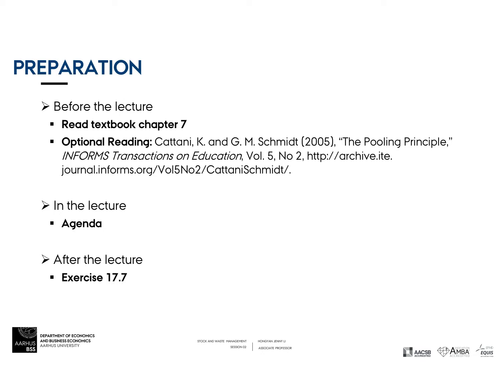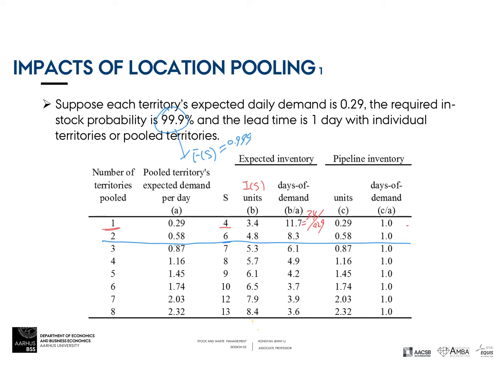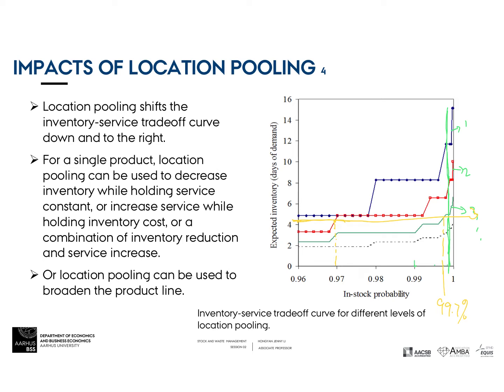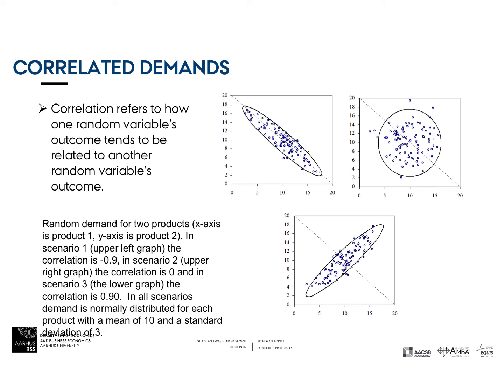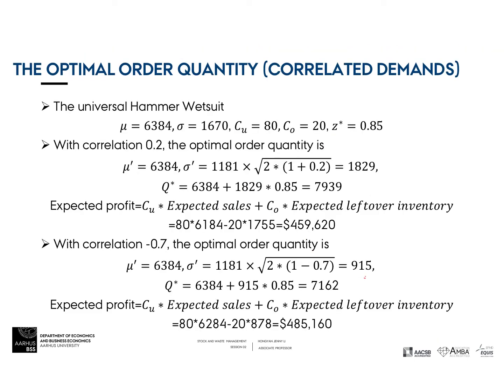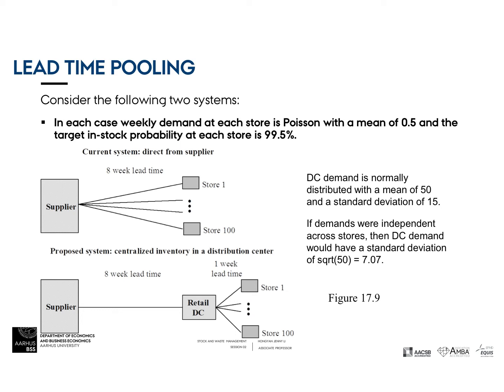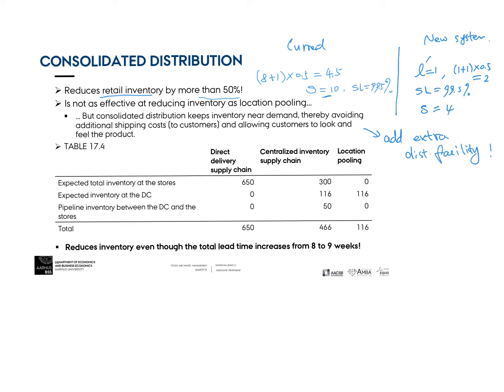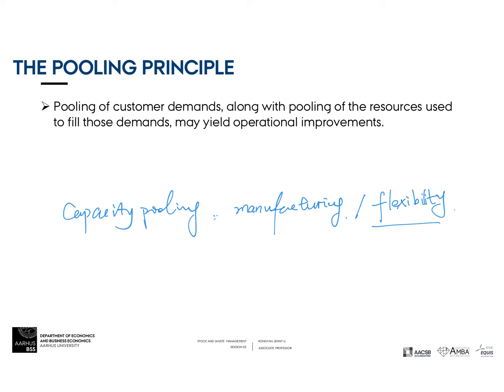W 17 02